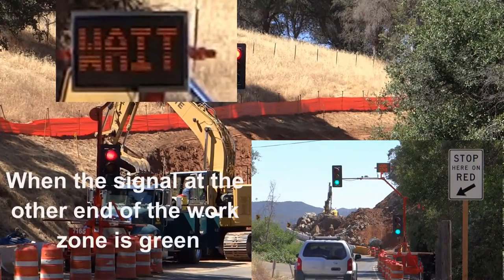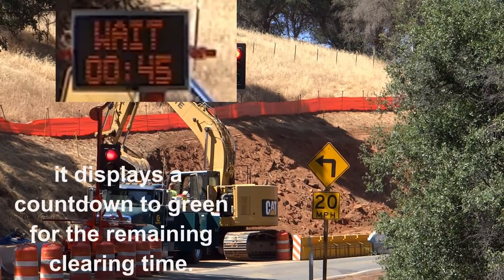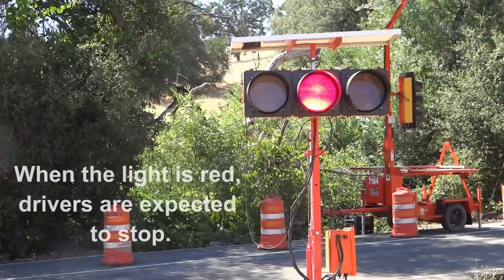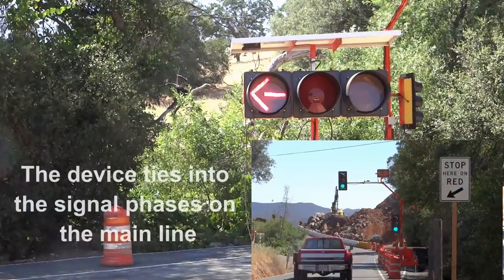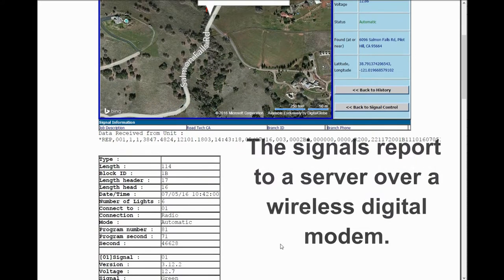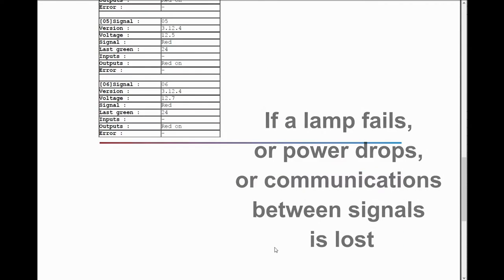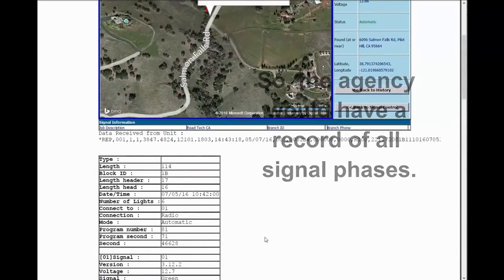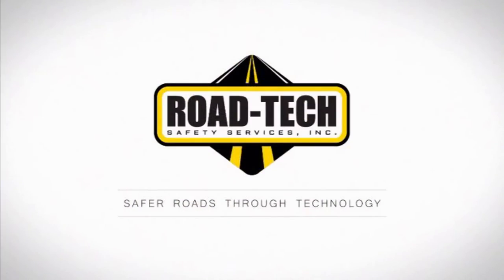Portable Traffic Signals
A brief overview of some of the optional features for Portable Traffic Signals